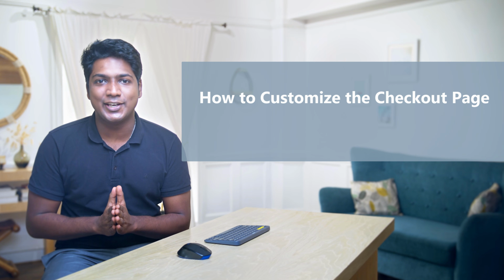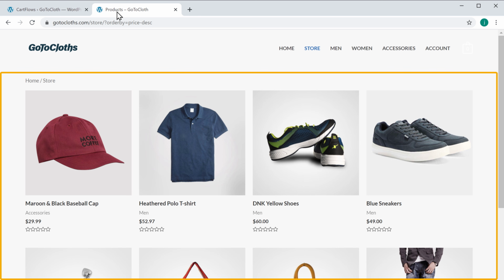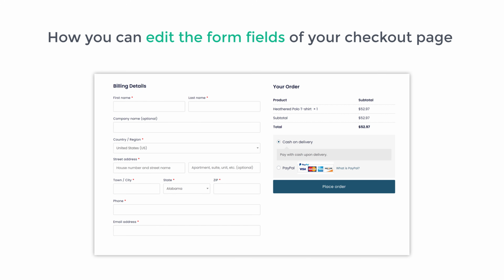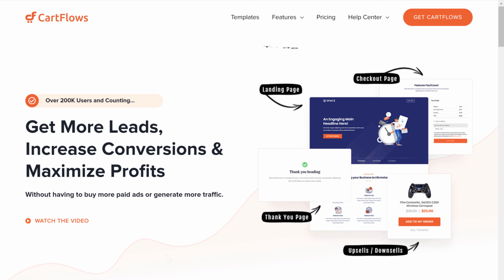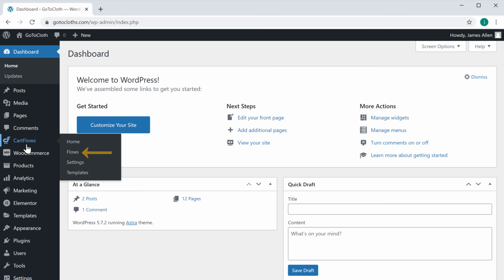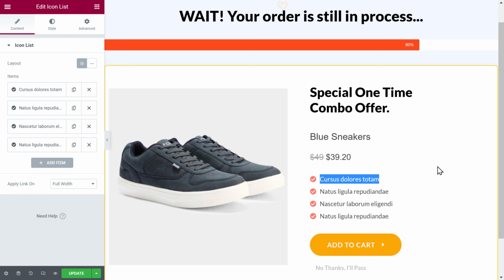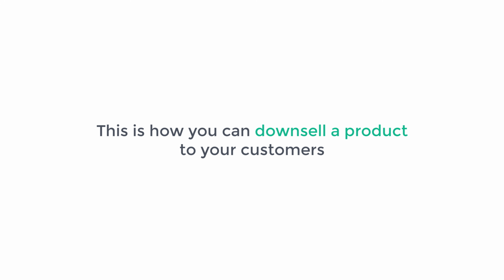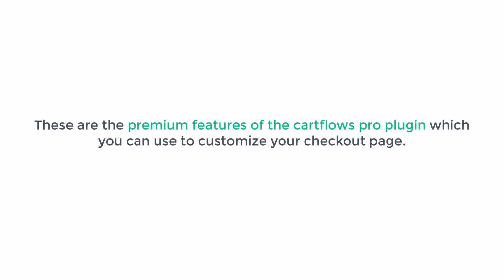How To Customize Your WooCommerce Checkout Page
💵 *LIMITED TIME* deal on PhonePe Payment Gateway:
🎁 0% fees up to ₹2 Lakh or for 1 month.

Learn how you can customize the checkout page on your Woo-commerce Website.

Let’s say you have an ecommerce Website, and you want to customize your checkout page

You can do that easily by following our simple steps,

𝗧𝗮𝗯𝗹𝗲 𝗼𝗳 𝗰𝗼𝗻𝘁𝗲𝗻𝘁𝘀 :

00:00 Intro

01:02 Install Cartflows Plugin

01:54 Import a Design for the Checkout Page.

04:53  Edit the Content of your Checkout Page

07:23  Edit Form Field of Checkout Page

10:33 To Get Premium Features of Cartflows plugin

14:22 To Create Upsell and Downsell

22:31 To Create Order Bump

Step 1: Install Cartflows Plugin

Step  2:  Import a Design for the Checkout Page.
Go to Cart flows ► Flows ► Add new,
Select design, & click View all steps ► Checkout page ► Import flow,
Now enter design title & click ‘Import’

To delete a page, click on 3 dots & then click ‘Delete’ & ‘OK’
To display our checkout page on your site.
Go to dashboard ► Settings
In Global checkout select ‘Checkout page’ & click ‘Save settings’,

Step 3:  Edit the content of your checkout page.
Just click ‘Edit with Elementor’,
Drag and drop the elements,
Once done, click ‘update’.

To customize your checkout page,
Install ‘Checkout field editor’ plugin.
Now click ‘Checkout fields’ & now edit your fields,

To disable a field, click on that field & disable field option.
Once done, click ‘save’.

Click ‘Get Cartflows’, choose your plan, & make payment.
Click ‘download’ & Install the plugin in WordPress & enter licence key,

To create an upsell, go to dashboard ► Cartflows ► Flows,
Click on checkout page & then click ‘Add new step’,
Now click upsell’, enter upsell name & click ‘import’,
Now drag the upsell & drop it below checkout page.
To add products to upsell click Edit ► Products,
Once done, click ‘save Settings’

Follow the same steps as upsell, to create downsell.

To create an order bump, go to Dashboard ► Cart flows ► Flows,
And click on your checkout page ► Edit ► Order bump
And enable order bump option.
Select the product, add the product image, once done click ‘save’

So now you know how to customize your checkout page.

🎁 𝗧𝗼𝗼𝗹𝘀 & 𝗗𝗶𝘀𝗰𝗼𝘂𝗻𝘁𝘀